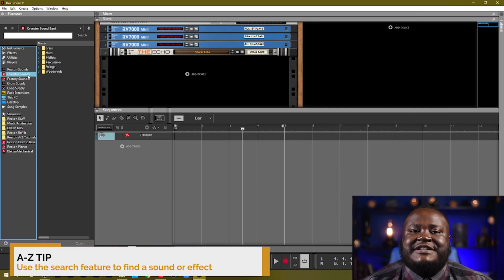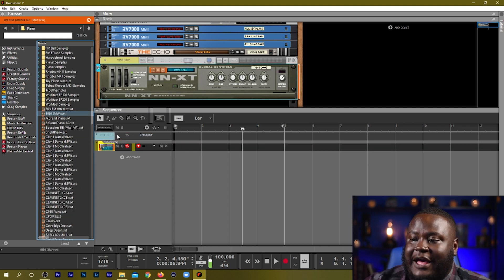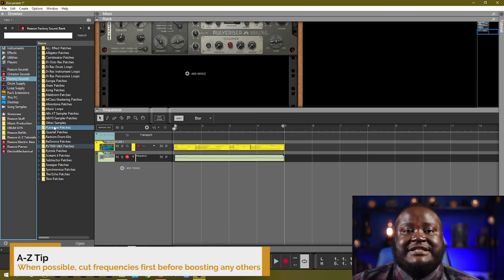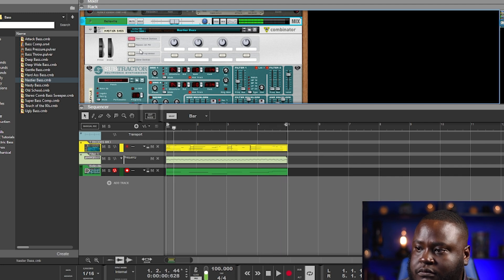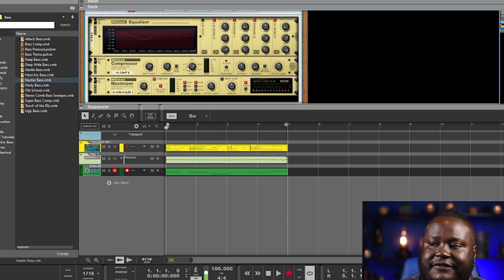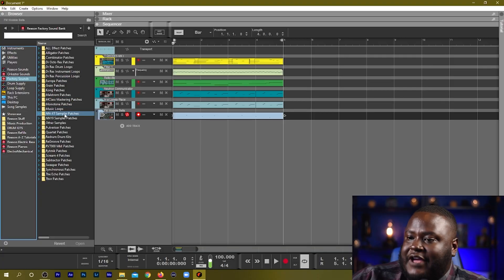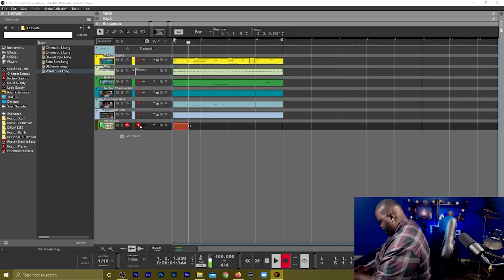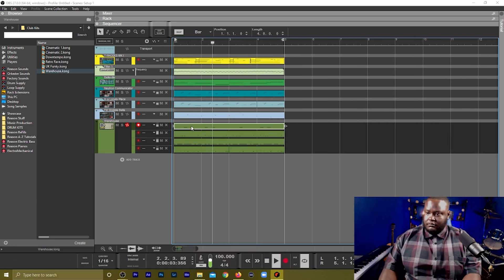A to Z Reason Tutorials Part 6 | F - Factory Sound Bank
Hey everybody my name is Chris Reed and today we are continuing our tutorial series: A-Z in reason studios.

In this video we will be covering Reasons Factory Sound Bank.

Each tutorial we go through specific Reason features. This video is dedicated to the Reason Stock library. All those great patches, instruments, and effects are free to you with your purchase of Reason.

Let’s jump into reason so we can check out it’s factory sounds.

B-lock Mode